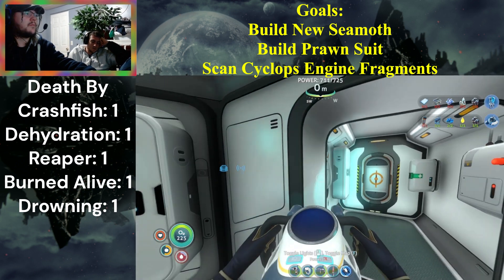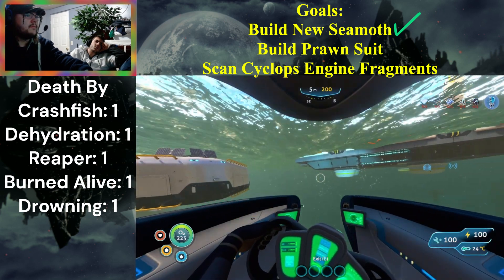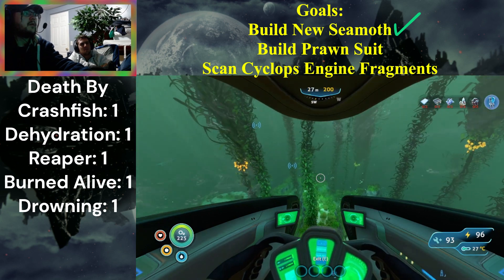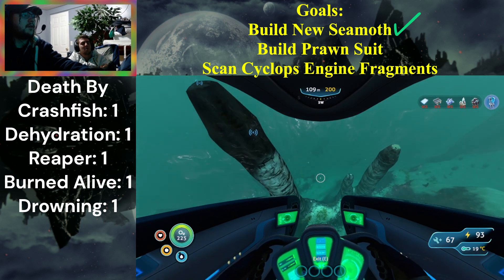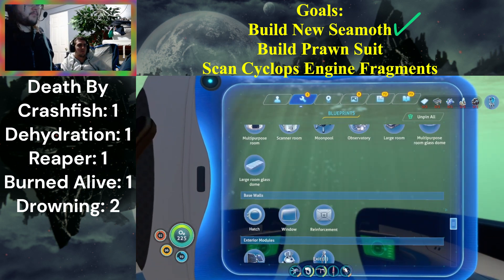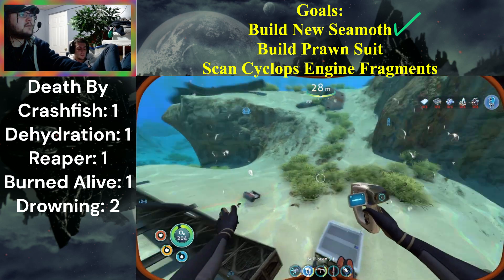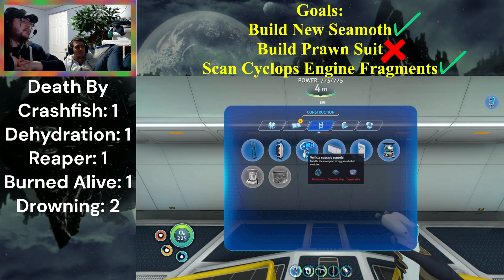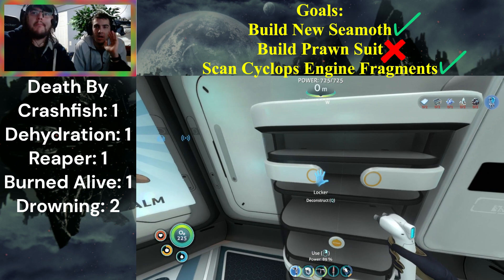Replacement Seamoth - Subnautica - Ep. 11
Dive into the mesmerizing depths of the alien ocean with our Subnautica gaming series! Join us on an epic underwater adventure as we explore the mysterious and treacherous world of planet 4546B, where danger lurks beneath every wave and survival is anything but guaranteed.

In this immersive gaming series, We take on the role of a lone survivor stranded in the vast oceanic expanse, armed with nothing but wits and determination. From the awe-inspiring beauty of coral reefs to the spine-chilling depths of underwater caves, each episode is a thrilling journey filled with exploration, discovery, and survival against all odds.

Prepare to encounter a breathtaking array of marine life, from majestic leviathans to bizarre alien creatures, as we uncover the secrets hidden within the depths. Whether we're building underwater habitats, crafting essential tools, or braving the dangers of unknown biomes, every moment is a pulse-pounding adventure that will keep you on the edge of your seat.

Join us as we unravel the mysteries of the alien world, piece together the fragments of our shattered past, and strive to find a way to escape this watery prison. From uncovering hidden wreckage to delving into the mysteries of the ancient alien technology, there's always something new to discover in the depths of Subnautica.

So, grab your diving gear, hold your breath, and plunge into the unknown with us.